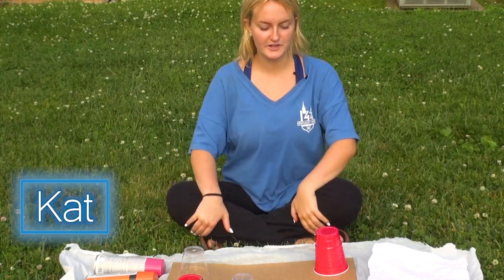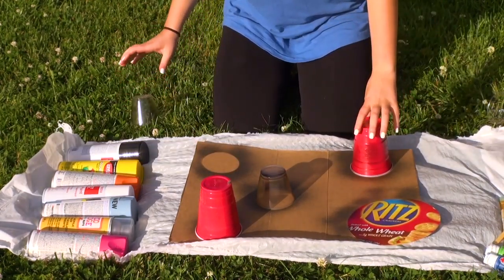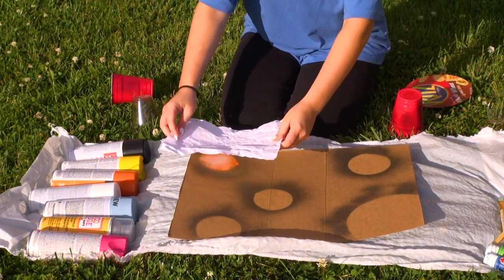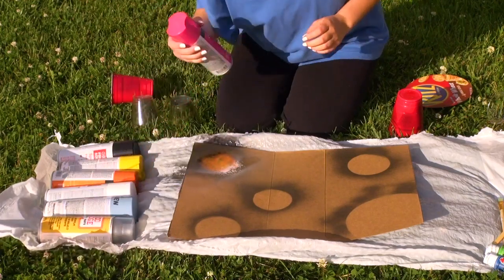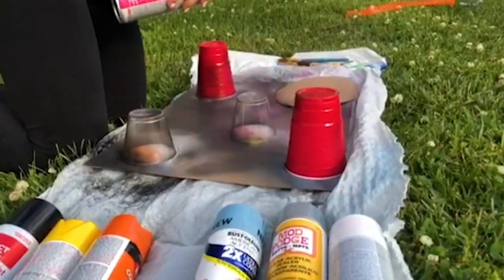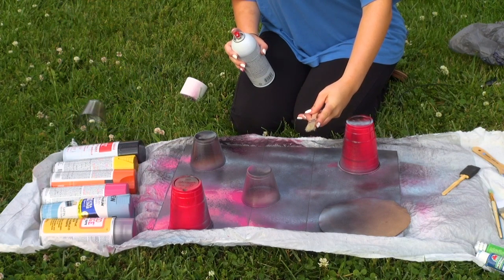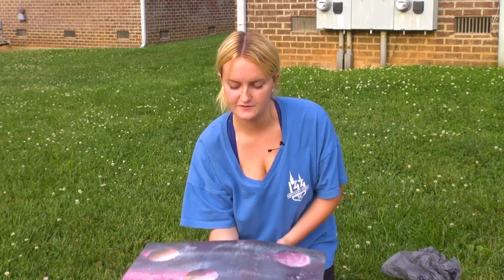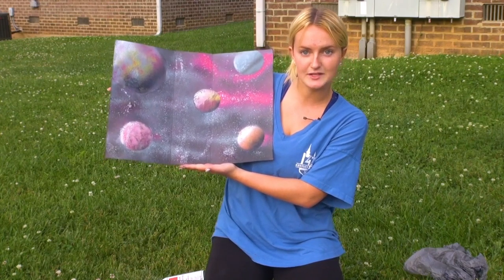How to: Spray Paint Galaxy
This video describes how to make those really cool spray painted galaxies you see people on the street making or on youtube. You know it's real because we aren't that talented!